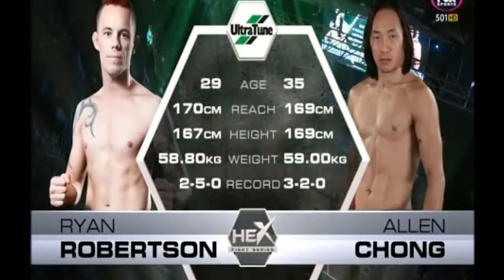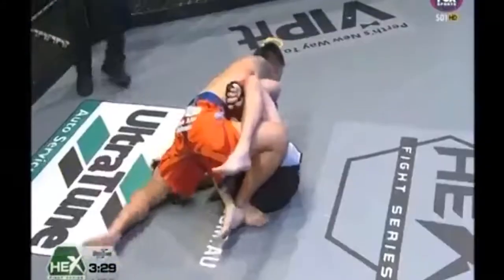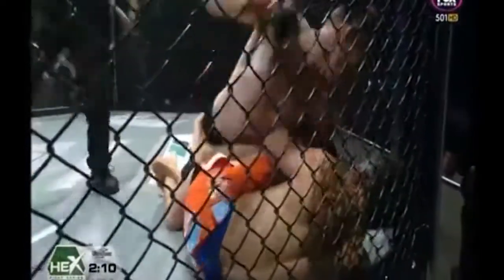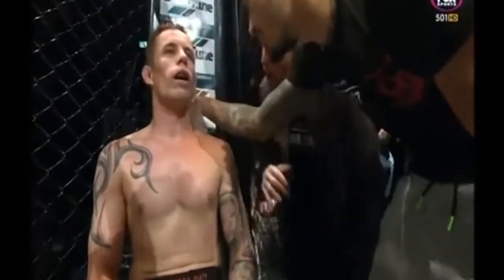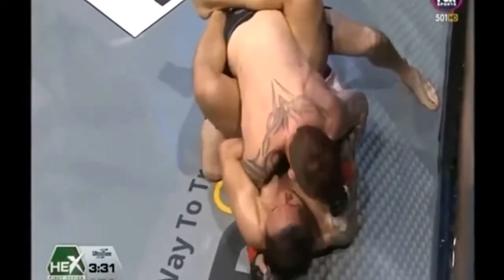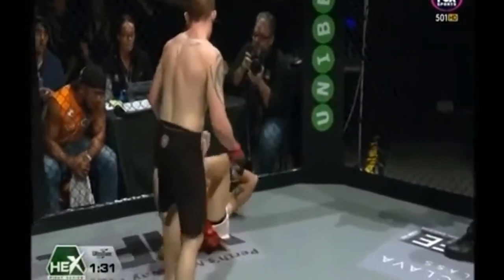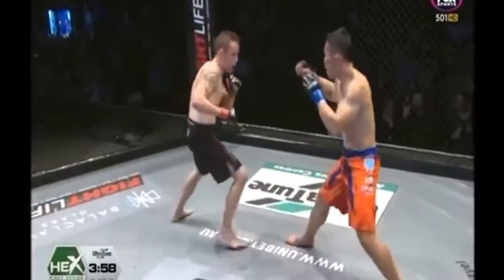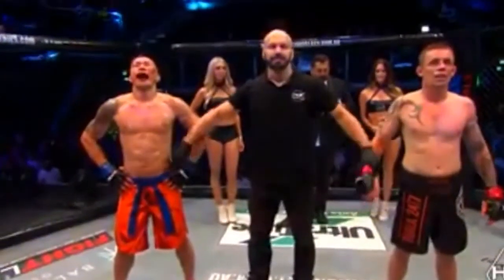RUTHLESS Ryan Robertson vs Allen Chong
HEX Fight series 10